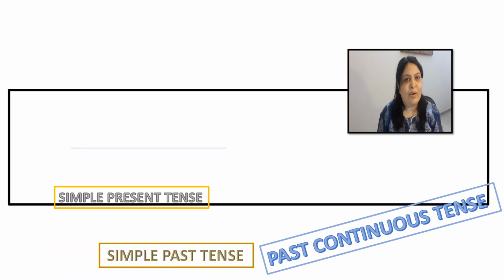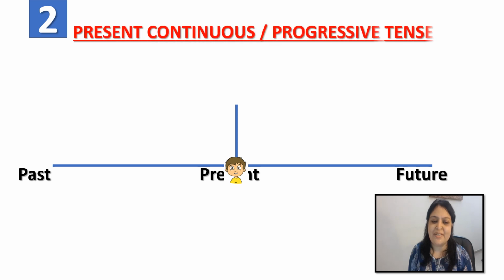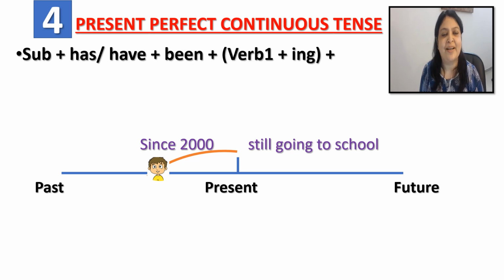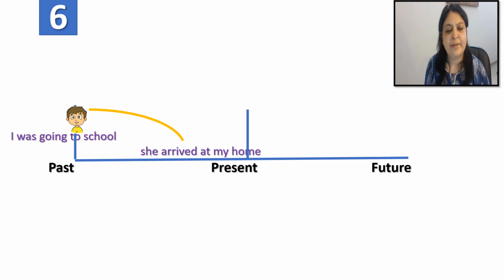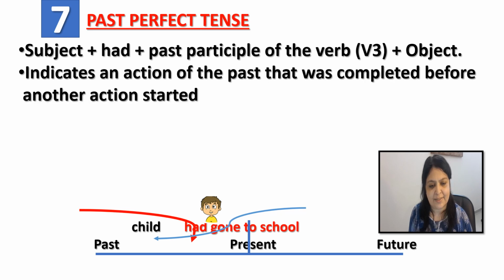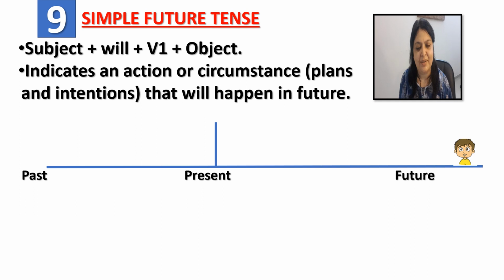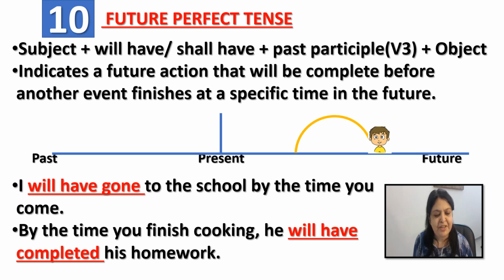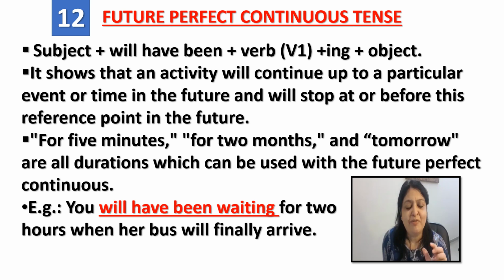LEARN ENGLISH TENSES: Review of ALL 12 TENSES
Watch this video to learn ALL 12 ENGLISH TENSES with their forms and examples.

ABOUT ME: My name is Saloni Nandan. I have teaching experience of 12 years. I have a doctorate degree in English. My areas of specialisation are Communication Skills and Shakespearean tragedies. I now primarily teach English to undergraduate and postgraduate students of different streams. My channel is focused on helping English as a Second Language (ESL) students, ESL teachers, homemakers and anyone wanting to learn English. However, I have many interests and you might just see some videos on other topics that I am passionate about.

SIMPLE TIP: Watch the video, again and again, to understand the lesson completely. इंग्लिश सीखने के लिए videos को बार-बार क्रम अनुसार देखें.
ઇંગલિશ શીખવા માટે વિડિઓ ને વારં-વાર જુઓ.

This video is designed for students, homemakers, teachers and anyone wanting to learn English.

Learn English Communication Skills. Learn English Grammar for everyday use.
 इंग्लिश सीखें. इंग्लिश ग्रामर लेसंस.
 ઇંગલિશ ગ્રામર લેસન્સ.  ઇંગલિશ શીખો.

इंग्लिश सीखें.  इंग्लिश ग्रामर लेसंस. ઇંગલિશ ગ્રામર લેસન્સ  ઇંગલિશ શીખો
GRAMMAR LESSONS, LEARN ENGLISH, ENGLISH LESSONS, SIMPLE TIPS TO LEARN ENGLISH, GRAMMAR LESSONS FOR HOMEMAKERS, ENGLISH LESSONS FOR GRADUATE STUDENTS, LEARN ENGLISH IN A SIMPLE WAY WITH SALONI NANDAN.